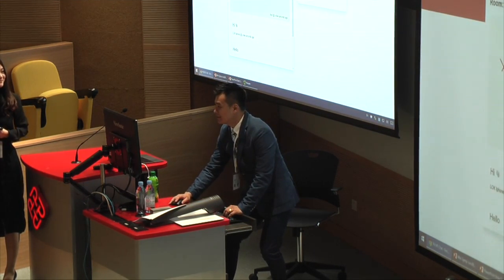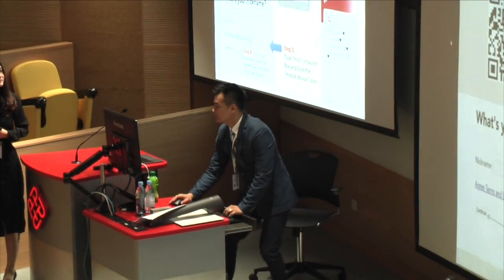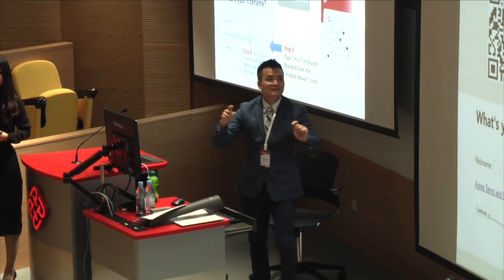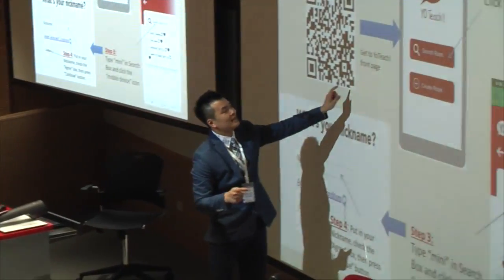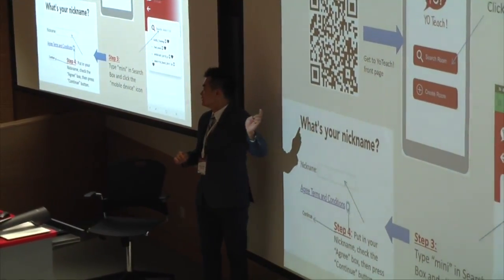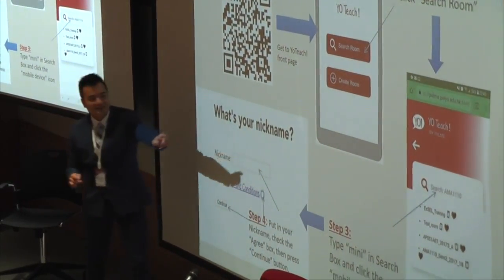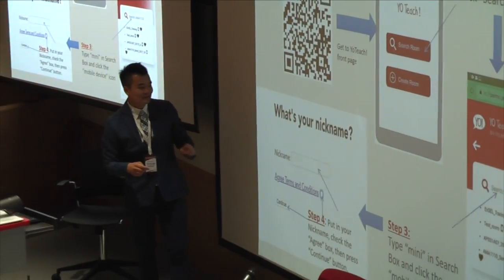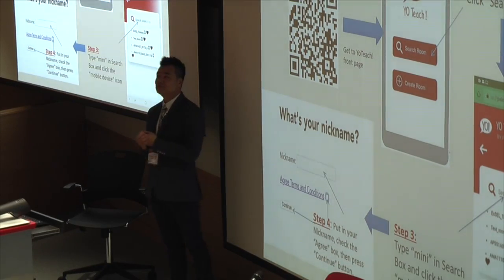Panel Discussion on the "Progress on TEAL in HK Tertiary STEM Education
Technology Enhanced Active Learning (TEAL) in Tertiary STEM Education

Prof. E. Tsui (PolyU), Prof.C. Keyes (HKBU), Dr. W. Fok (HKU), Dr. CL Mak (PolyU), Prof.I. King (CUHK)